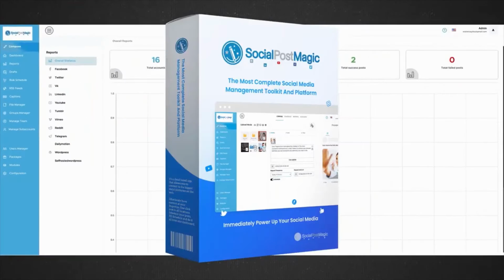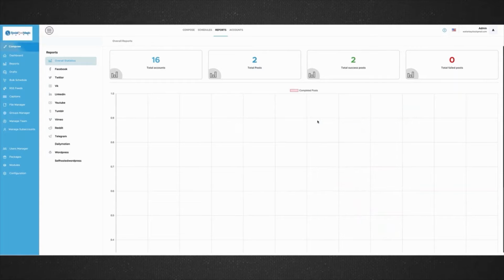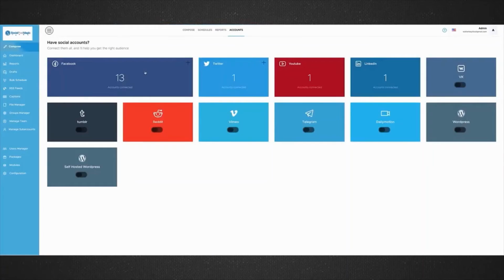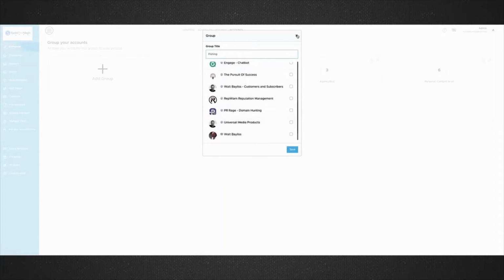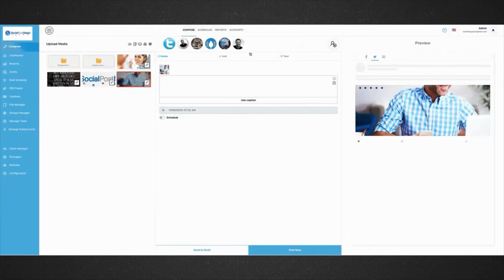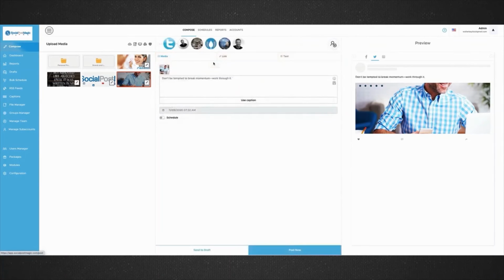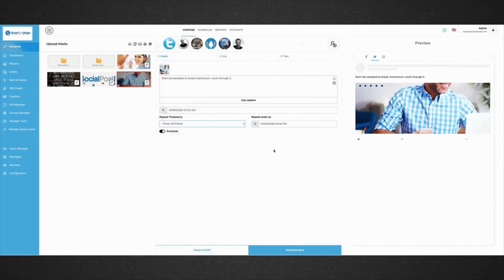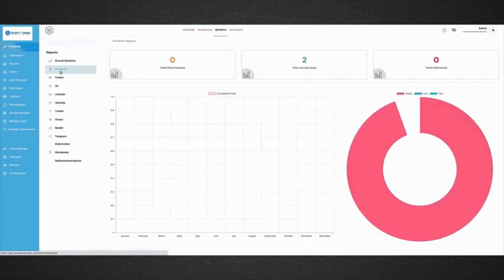Social magic post Review and Full demo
Social Media Post Manager Software   Social Post Magic Review

The most complete social media management toolkit and platform
Social Post Magic-Review
What is social post magic?
               This software has just one purpose and that’s to make social media finally simple and work for you there are several elements to you. Software that were really excited about, but the premier opportunity is to combine all of your social media into one single dashboard and to be able to effortlessly plan and post for your own advantage. In essence to make social media finally be able to work for you and have you work for it.

How social post magic works?
               The first thing you’re going to want to do when you connect to social post magic want to jump in and connect all your social media accounts now super easy to do you can see within face book I have got different groups  I have got different pages I have got my own timeline etc.

               And you connect own blogs as well to work easily to this. This software can save the time for you make faster and this makes your work easy to you. When once you’ve got your accounts connected. The next thing you want may want to be able to do is group them together. So may be for example you have got one group of accounts that you want to talk about online marketing and  another group of accounts that you have that is uh just your fishing group.

No copyrights